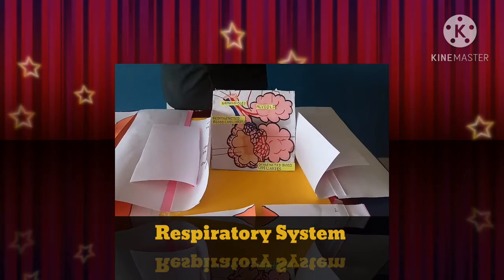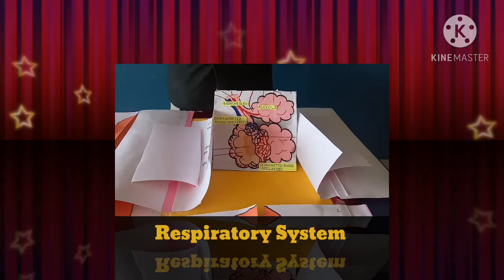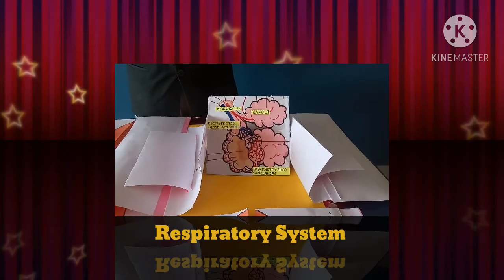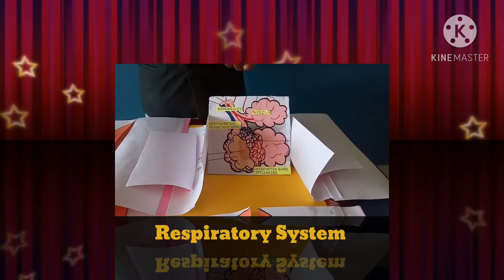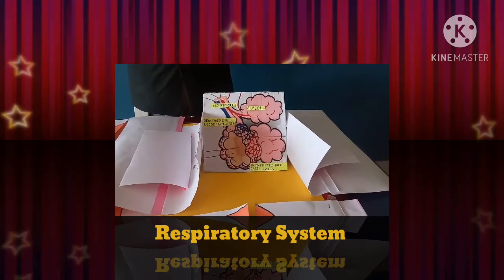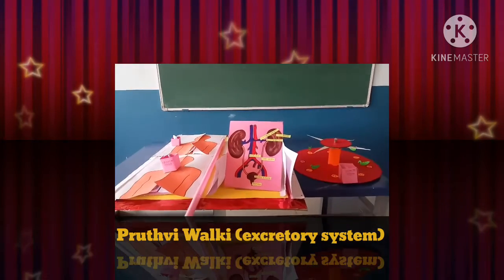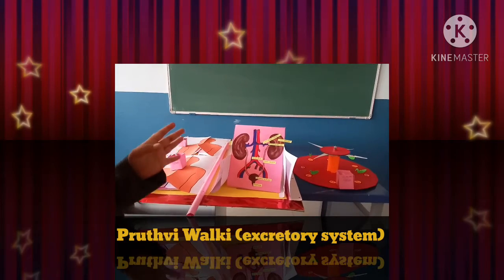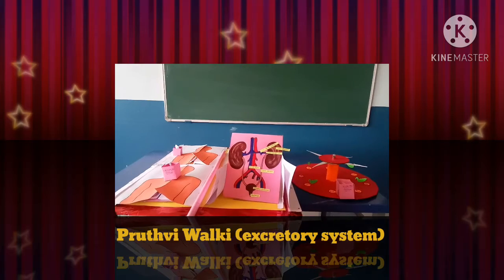Untitled 3 720p